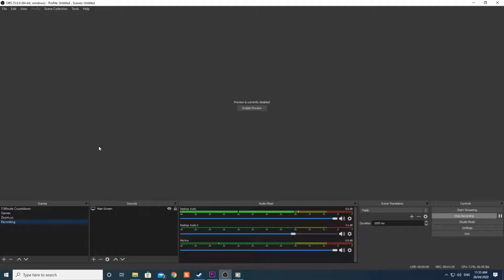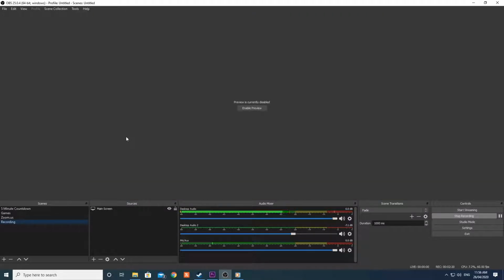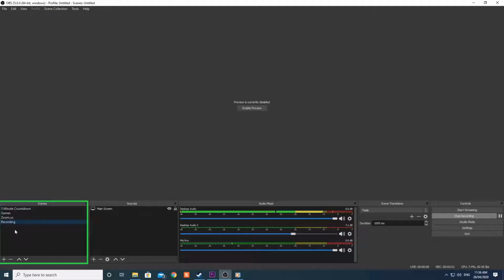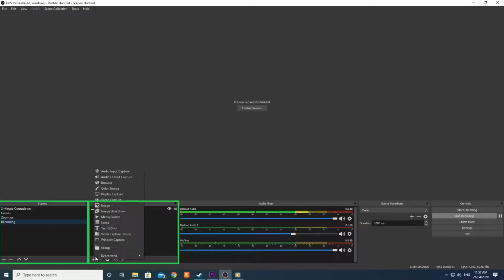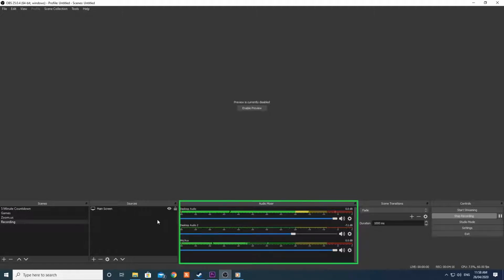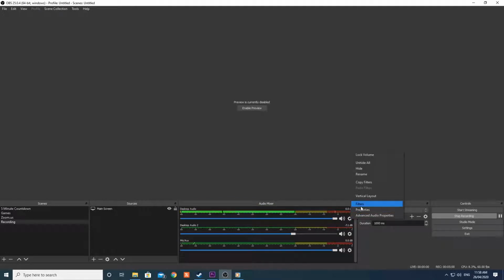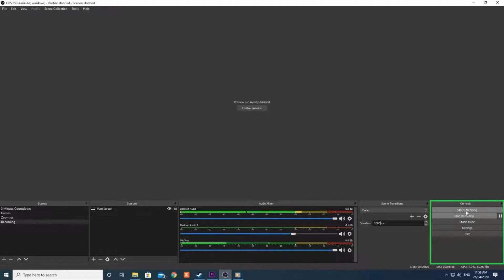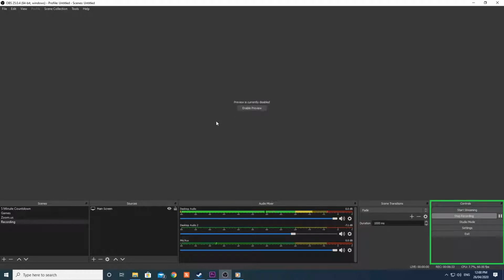How to use OBS Studio 2020 for (BEGINNERS)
In this video I will be teaching a basic overview, of how OBS Open Broadcaster Software works and what each panel does, to get you start experimenting and begin live streaming as a content creator.